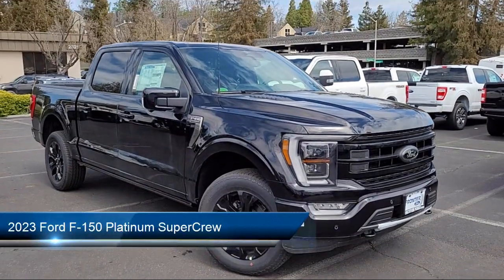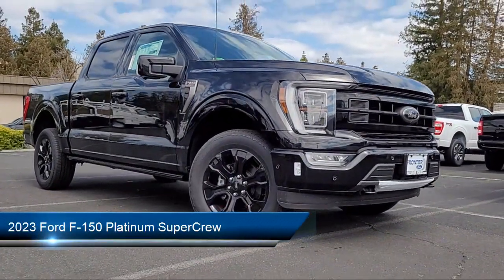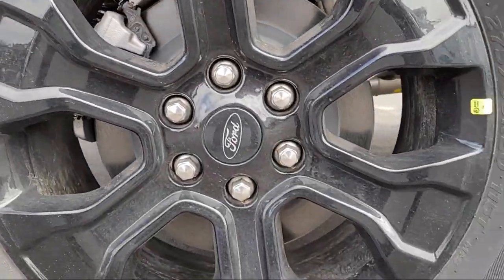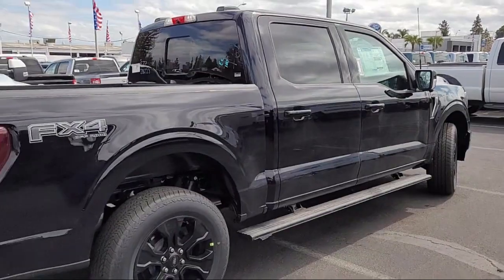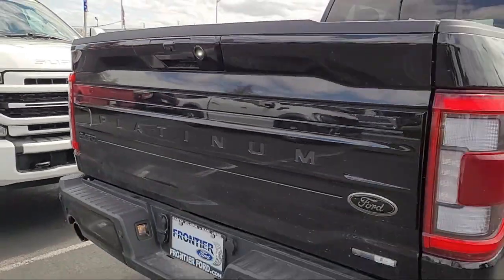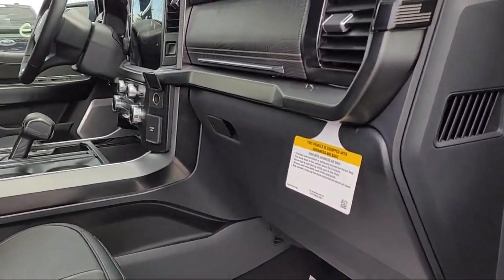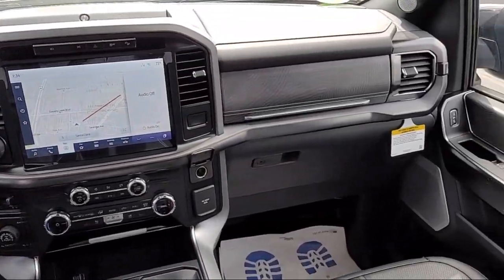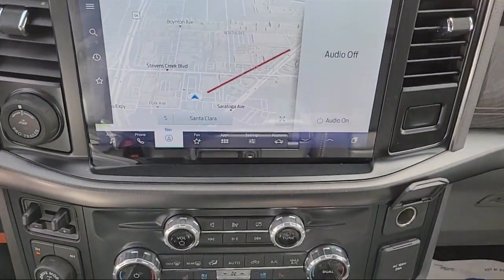2023 Ford F-150 Platinum SuperCrew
2023 Ford F-150 Platinum SuperCrew - Stock Number: 6671W1E - VIN: 1FTFW1E89PFA28223.